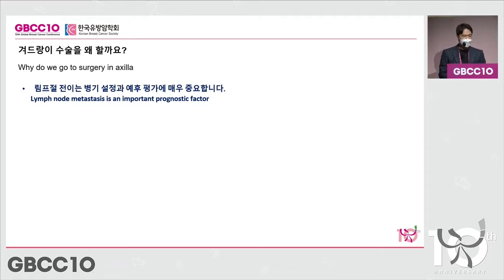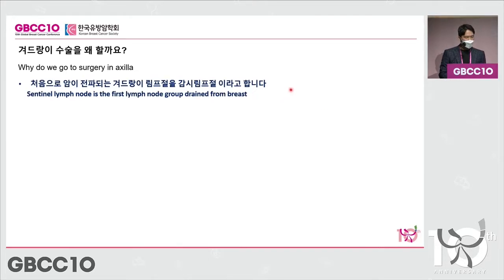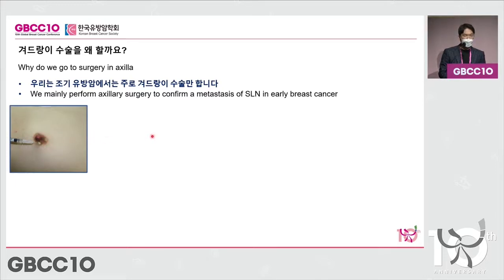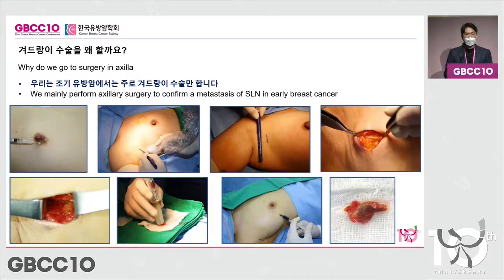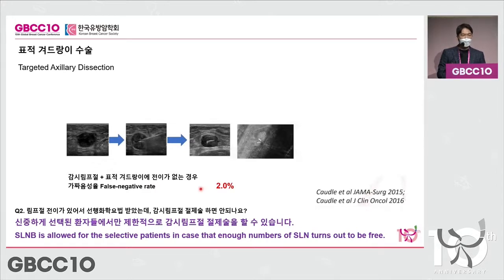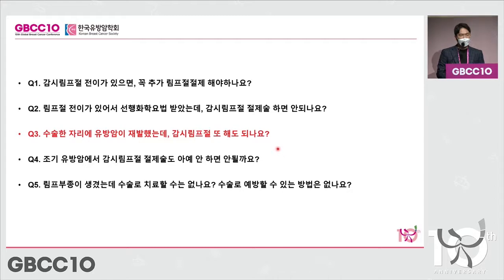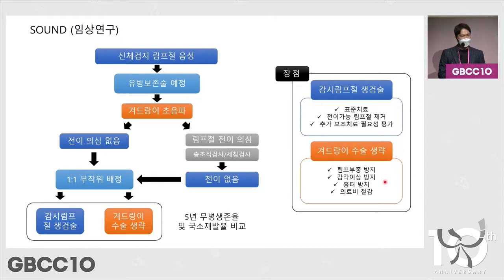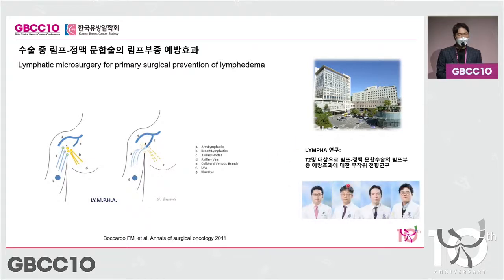[Surgery] Surgery for Axillary Lymph Nodes (Sung Gwe Ahn)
* This video lecture is part of the Session for Breast Cancer Survivors of GBCC 10. This session aims to provide informative, accurate information about breast cancer.

- Topics: Diagnosis, Surgery, Systemic Therapy, Rehabilitation, Radiation Therapy, Peaceful Mind
* Videos will be uploaded in sequence.